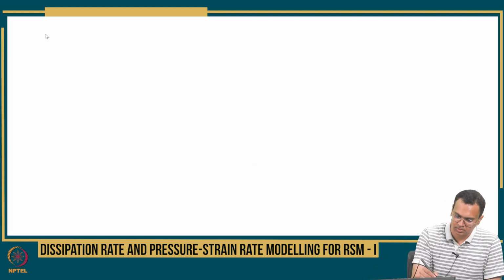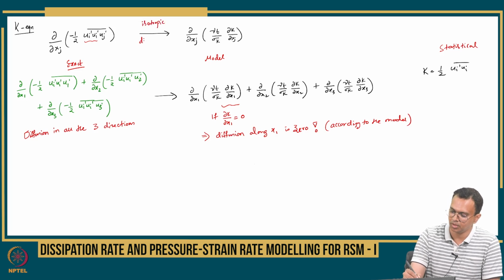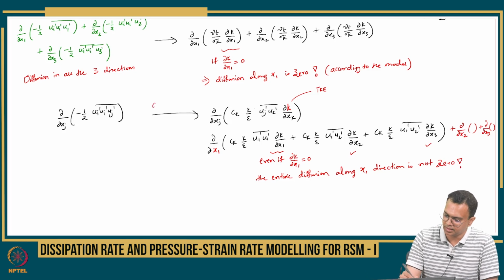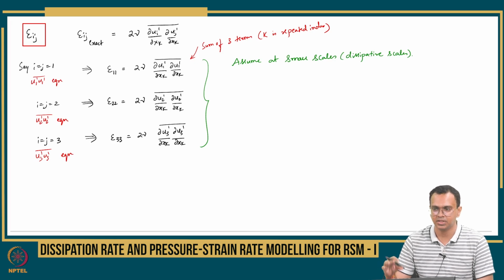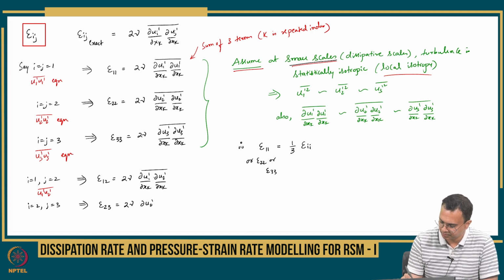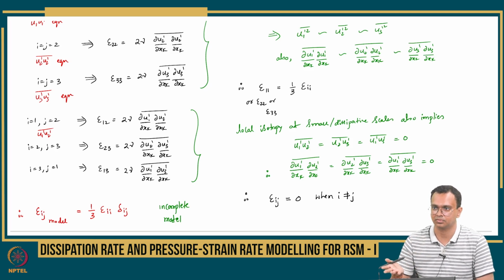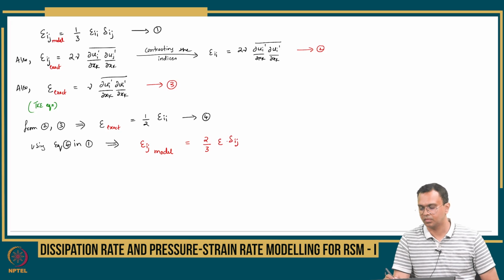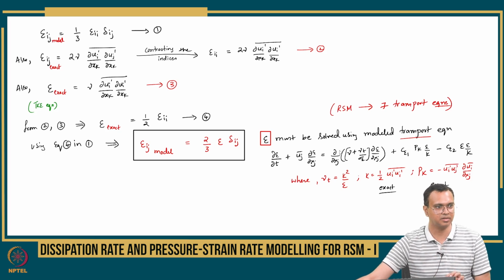54. Dissipation rate and Pressure-Strain rate modelling for RSM - I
Dissipation rate of Reynold’s Stresses, Poisson equation for fluctuating pressure